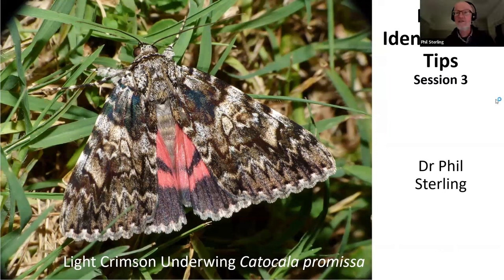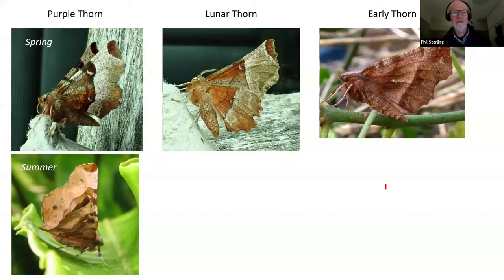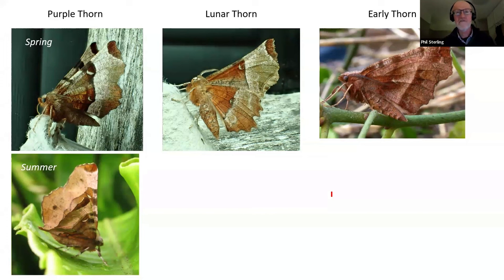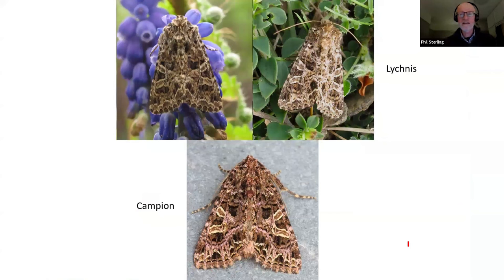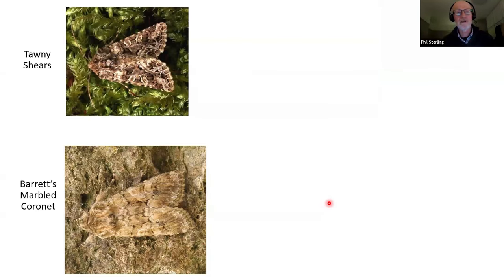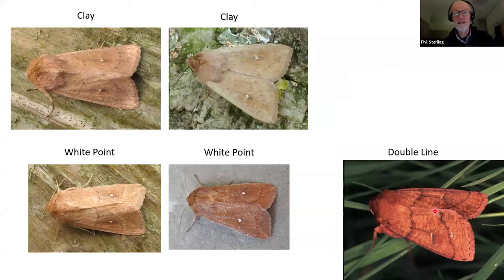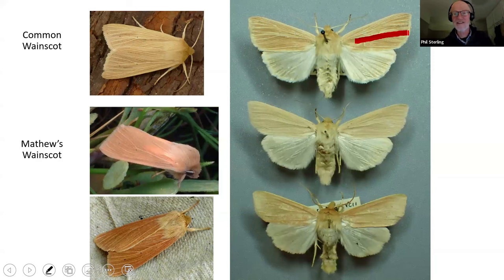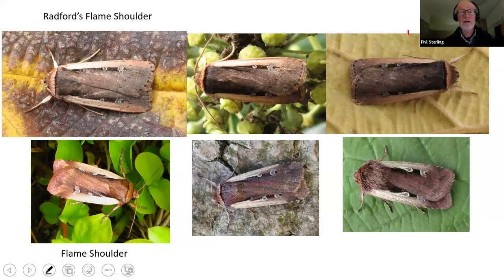Moth Identification Tips with Phil Sterling: Session 3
When comparing the number of species you can learn to identify in the UK, moths far outnumber butterflies! There has been a recent increase in the number of people engaging with this fascinating and enjoyable activity.

Identifying which moth you’ve found can be trickier for certain species than others though. This series of online talks is here to be your guide for these easy to confuse moth species.

This is the third in a series of online talks led by moth expert Phil Sterling.